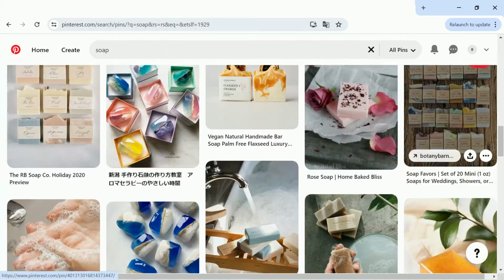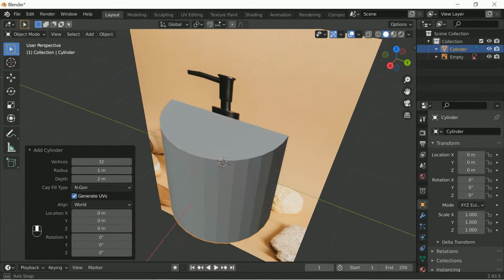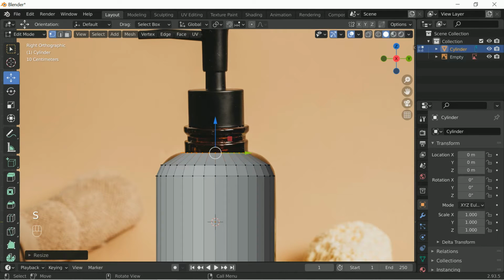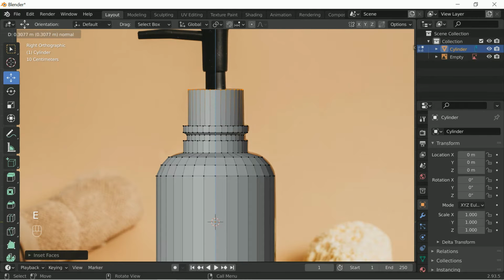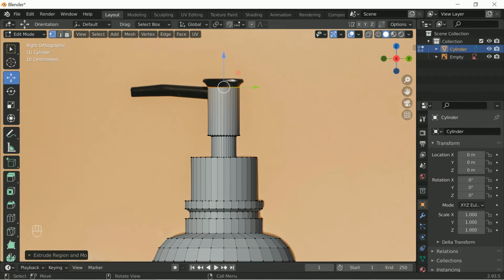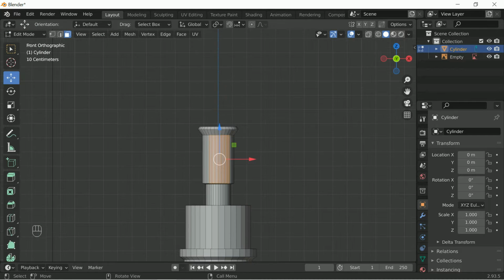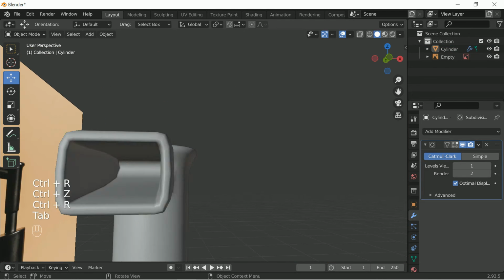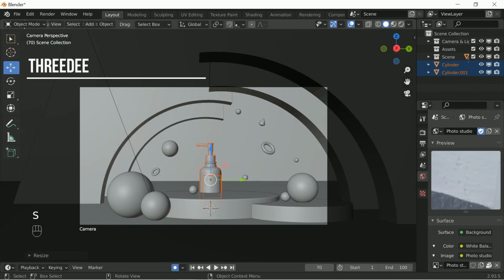How to make simple 3D product in Blender | ThreeDee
This video will show you how to make simple 3D Product Renders in Blender thanks to our 3D mockups from MOCKUPZ pack